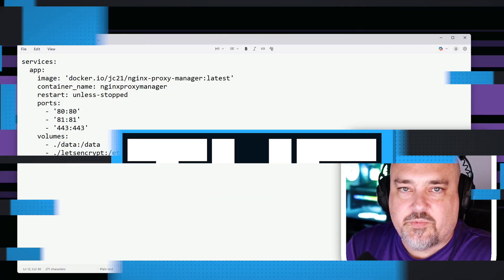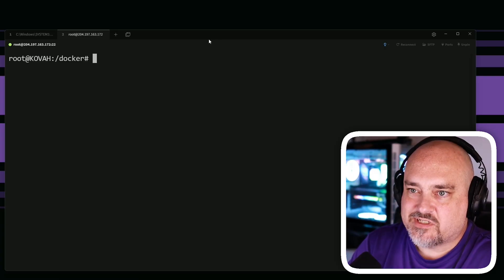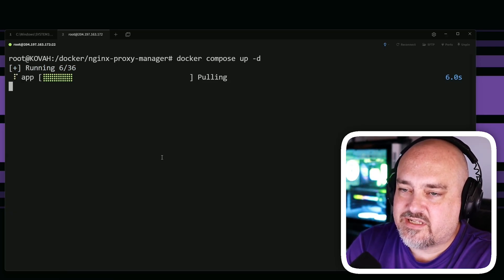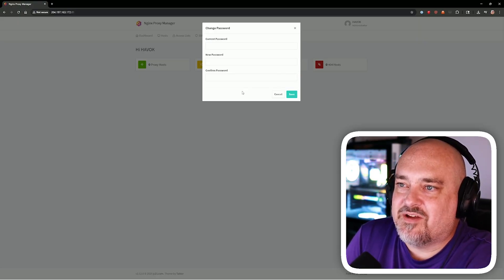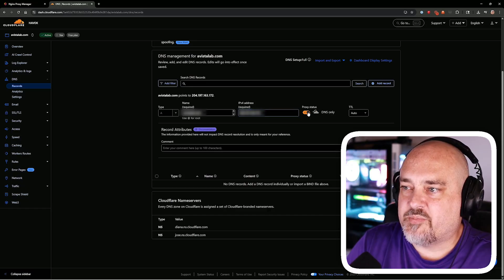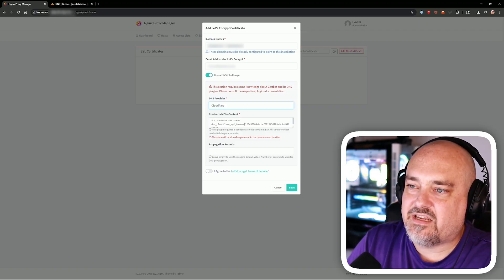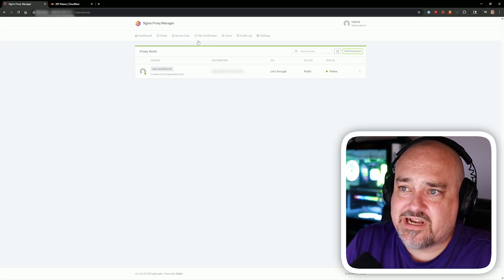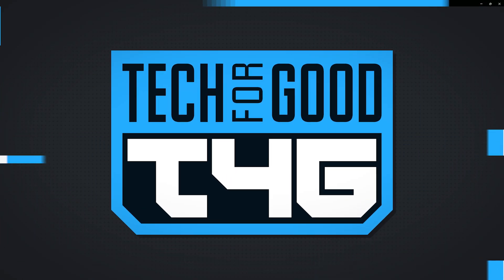NGINX Proxy Manager & Docker Install Guide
This step-by-step tutorial shows you the easiest and best way to install and configure NGINX Proxy Manager (NPM) using Docker and Docker Compose. 🐳 Stop exposing all your internal services directly to the internet! Learn how to set up a secure, centralized reverse proxy for all your homelab services (like Plex, Nextcloud, and more) with free SSL certificates from Let's Encrypt.

NGINX Proxy Manager simplifies managing hostnames, SSL, and subdomains, making your homelab more professional and secure. This guide is perfect for network enthusiasts and anyone starting their homelab journey. We cover creating the docker-compose.yml file, initial setup, connecting to the web UI, and issuing your first HTTPS certificate.

DOCKER COMPOSE
services:
  app:
    container_name: nginxproxymanager
    restart: unless-stopped
    ports:
      - '80:80'
      - '81:81'
      - '443:443'
    volumes:
      - ./data:/data
      - ./letsencrypt:/etc/letsencrypt

COMMANDS
sudo mkdir data
sudo mkdir letsencrypt
nano docker-compose.yml

CREDENTIALS
Password: changeme